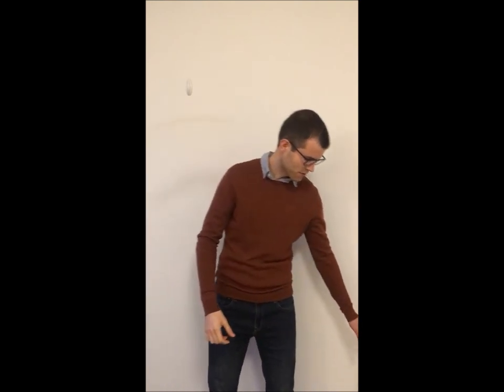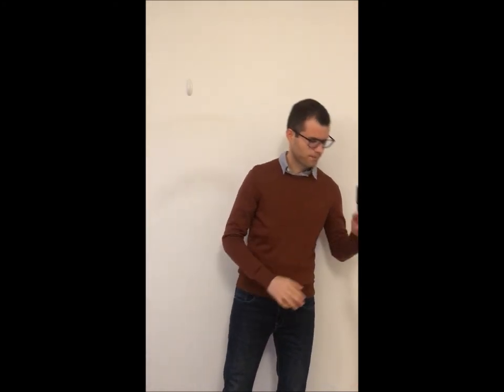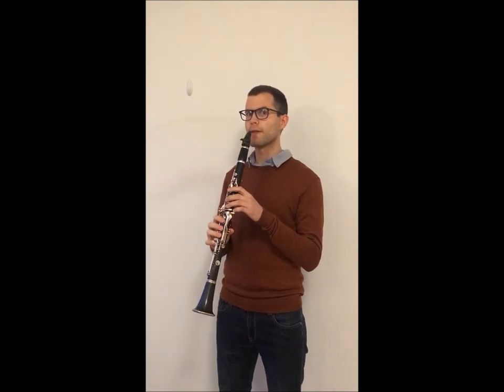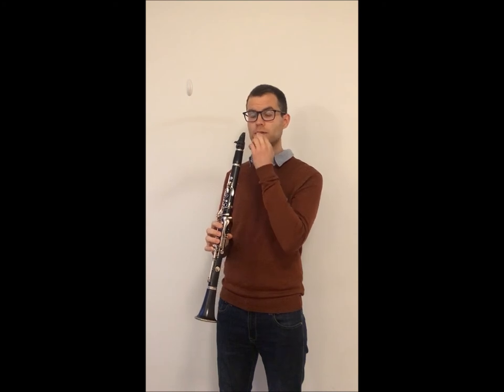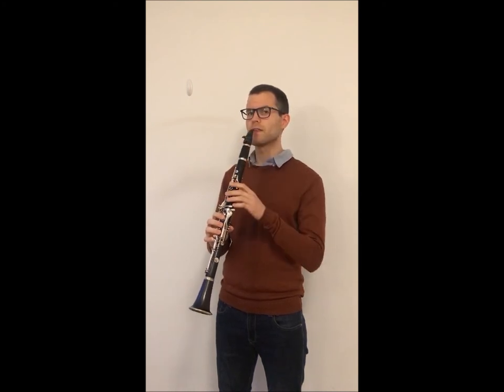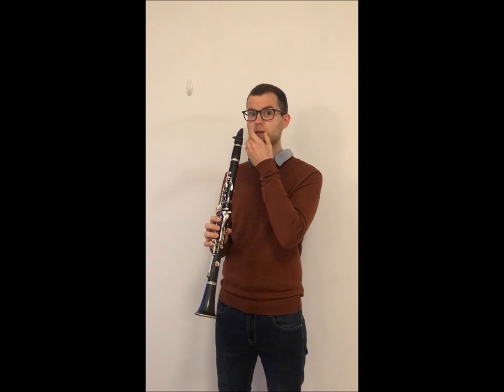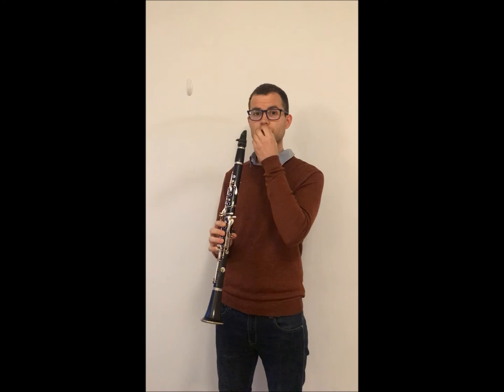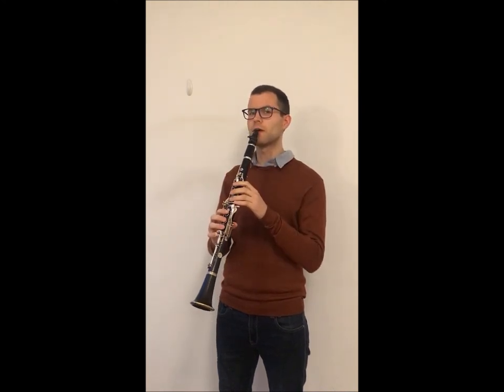Forming clarinet embouchure - LGMS Woodwind resources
Jernej Albreht guides you through three steps to form a good clarinet embouchure and begin playing.